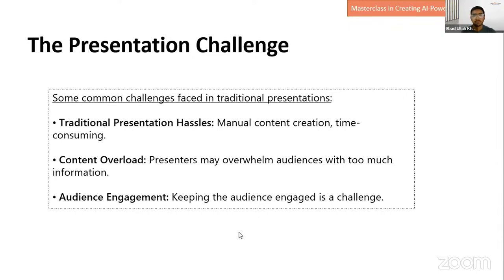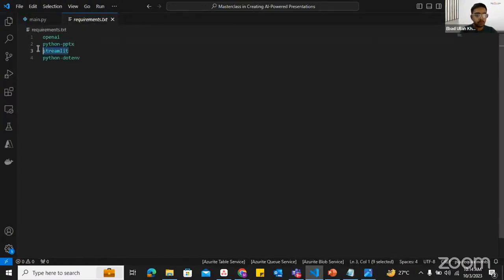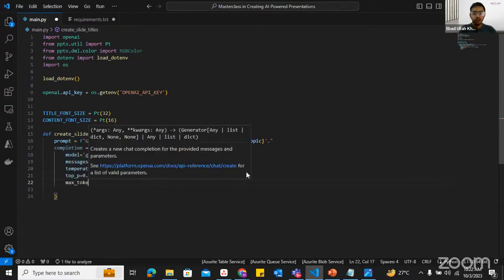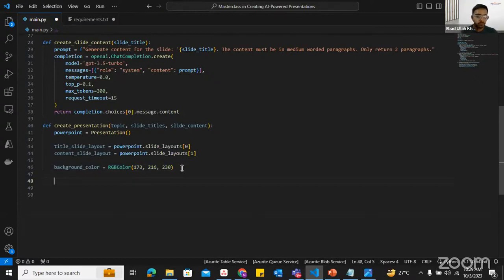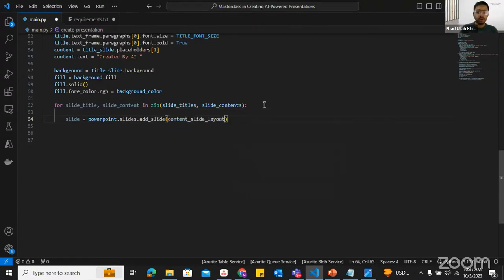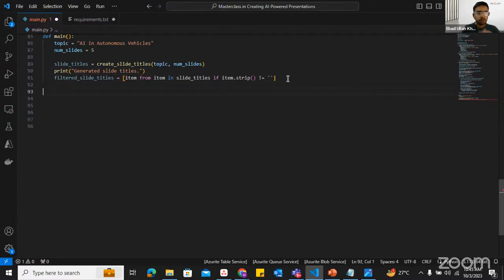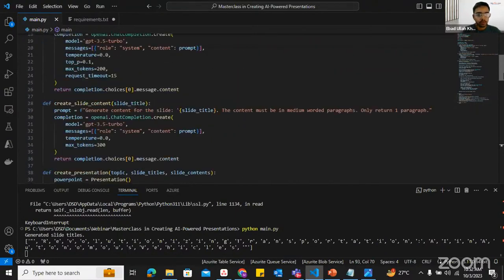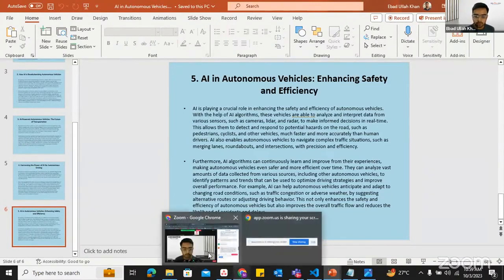Build an AI Presentation Maker using OpenAI's Language Model | Streamlined AI PowerPoint Generation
In this video, we'll be using OpenAI's Language Model to build an AI presentation maker. This presentation maker will allow you to easily create and customize AI-powered PowerPoint presentations. The speaker will offer a unique approach to developing an AI PowerPoint generator that’s not only efficient but also customizable!

𝙇𝙚𝙖𝙧𝙣𝙞𝙣𝙜 𝙊𝙪𝙩𝙘𝙤𝙢𝙚𝙨:

1. Streamlined PowerPoint maker: Users can effortlessly create AI PowerPoint presentations with just a title input, saving time and effort.
2. AI-powered content creation: The tutorial highlights the capabilities of AI in generating high-quality content, reducing the need for manual slide creation.
3. Understand the code development process.
4. Learn how to integrate OpenAI's language model (GPT 3.5 Turbo) for content generation.
5. Experience coding of the entire project from scratch.
6. Learn and explore the code's customization features for personalized presentations.
7. Customization: The AI generated PowerPoint can be further customized and enhanced by users, offering flexibility and personalization options.

If you’re an aspiring data scientist, software developer, entrepreneur, or anyone interested in leveraging AI to create powerful presentations, this talk is for you!

𝘼𝙗𝙤𝙪𝙩 𝙎𝙥𝙚𝙖𝙠𝙚𝙧:

M. Ebadullah Khan is an Associate Data Engineer at Data Science Dojo. He possesses over 2 years of experience in the field of Artificial Intelligence. Ebad is quite well-versed in the development of AI-based solutions on Azure. His core expertise includes computer vision projects and development of AI-powered web and mobile applications

𝙑𝙞𝙙𝙚𝙤 𝙊𝙪𝙩𝙡𝙞𝙣𝙚:

0:00 – Introduction
2:56 – Challenges in making presentations
4:48 – Benefits of AI-powered presentation maker
5:17 – Traditional versus AI-powered
8:00 – Technical implementation
9:52 – Demo - Live Coding
51:11 – QnA